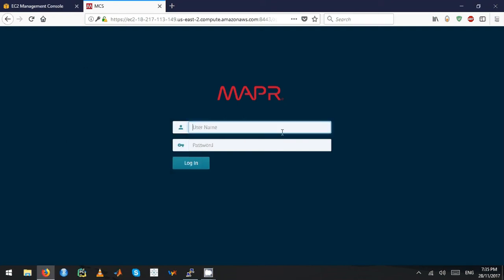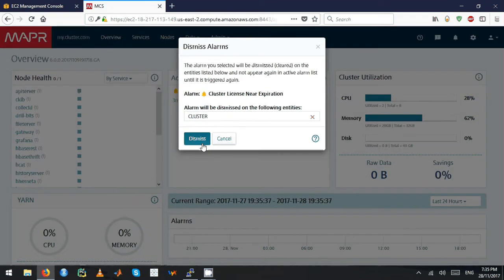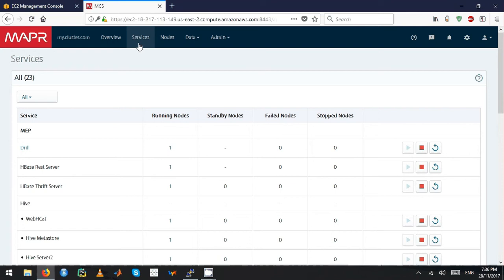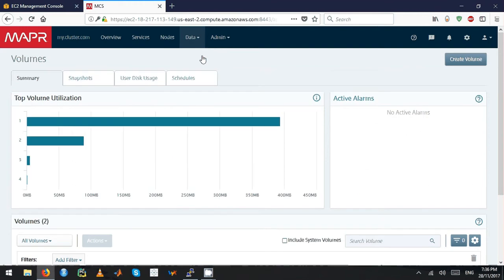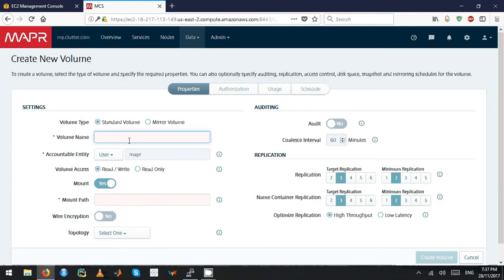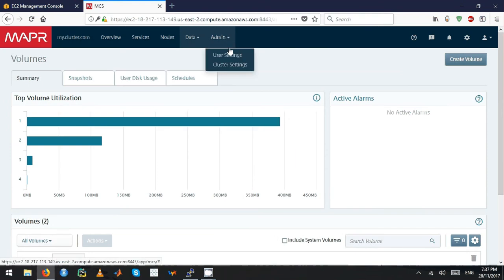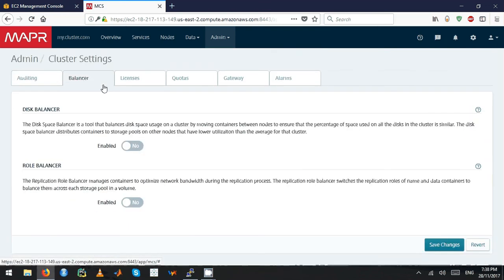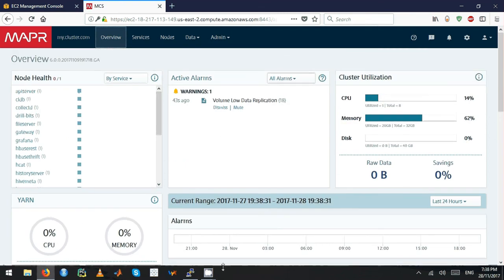MapR 6 0 MCS Walkthrough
This video gives a walkthrough of MapR 6.0 MCS